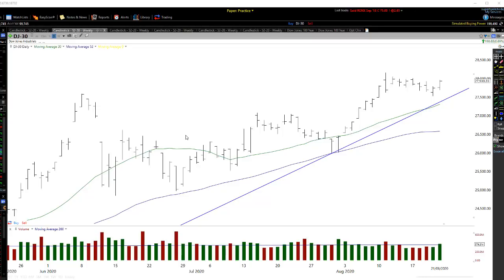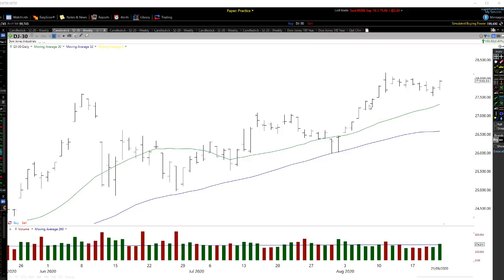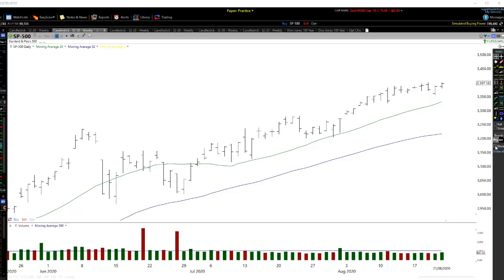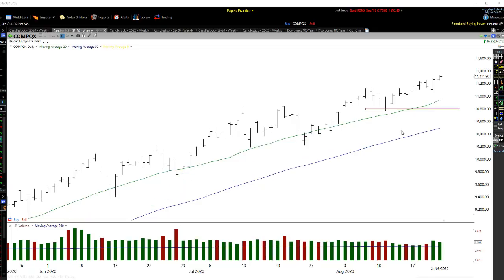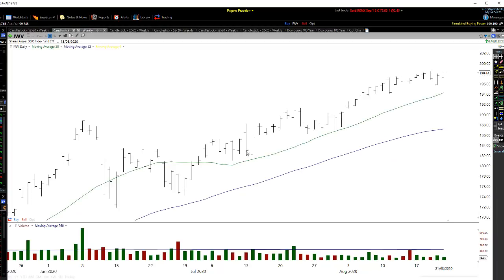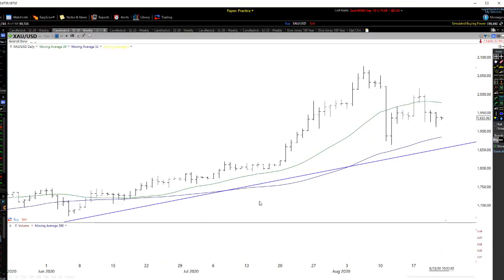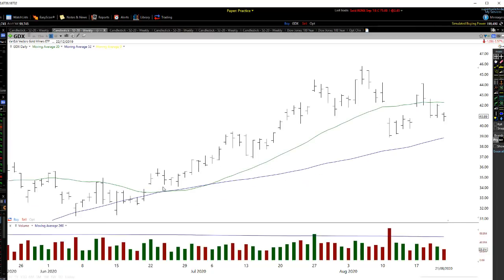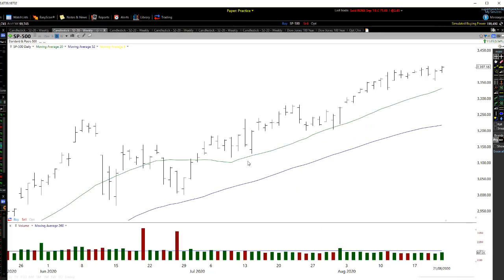Stock Market And Metals Not The Same - Sp500 - Dow Jones - Gold - Silver GDX - GDXJ